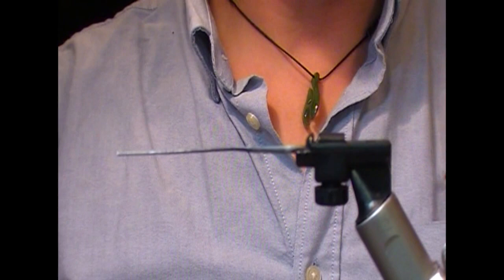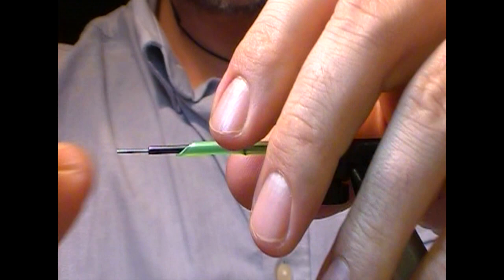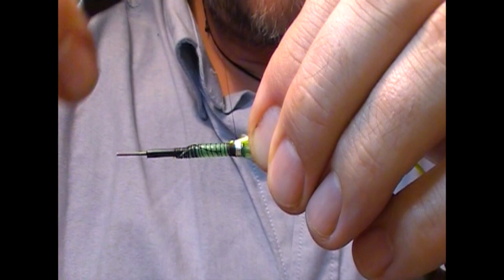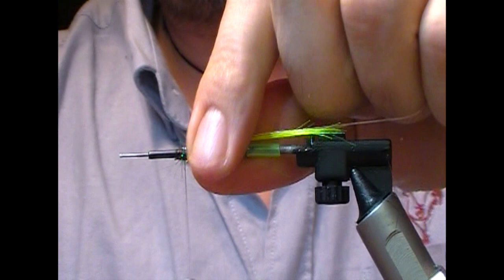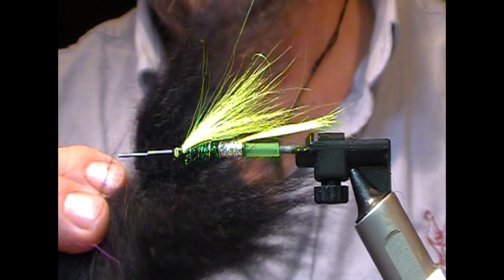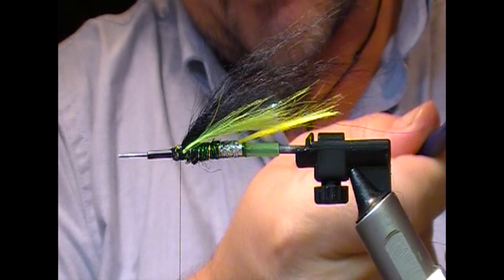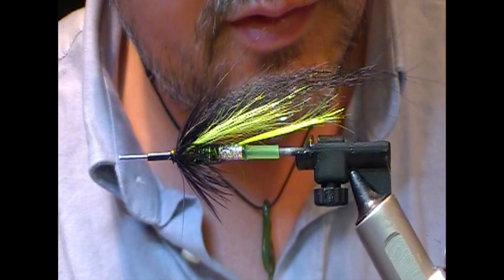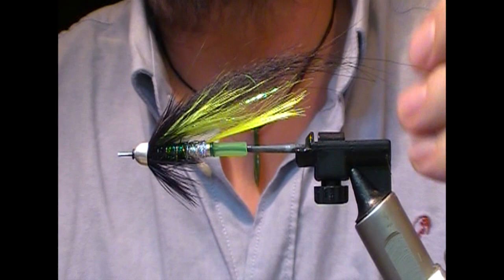TYING THE BASIC GREEN AND BLACK TEMPLEDOG WITH RYAN HOUSTON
RYAN HOUSTON TIES A SIMPLE TEMPLEDOG PATTERN THAT MOST PEOPLE CAN TRY